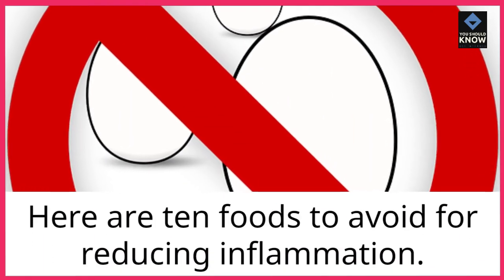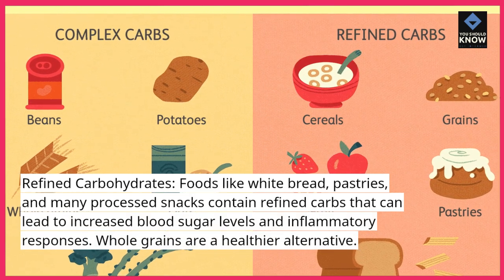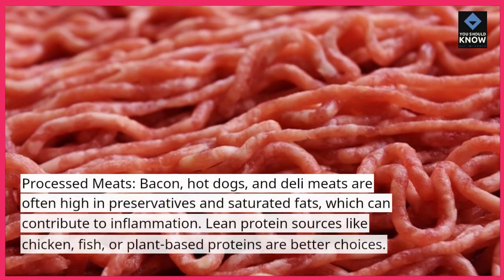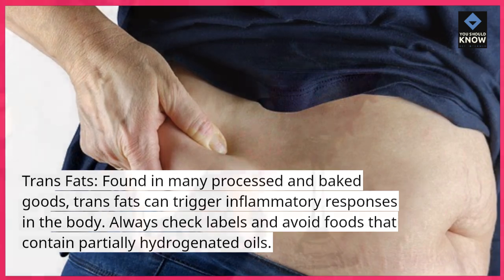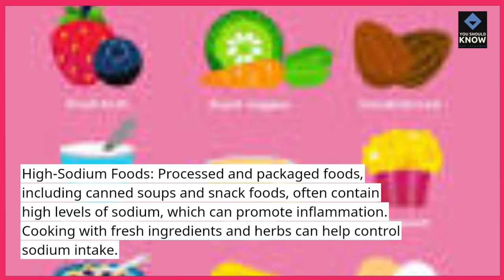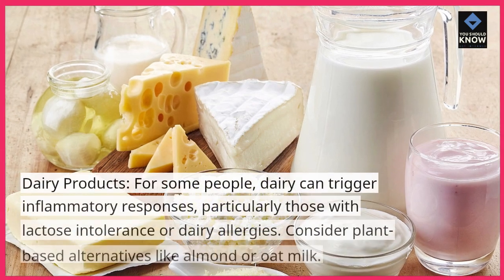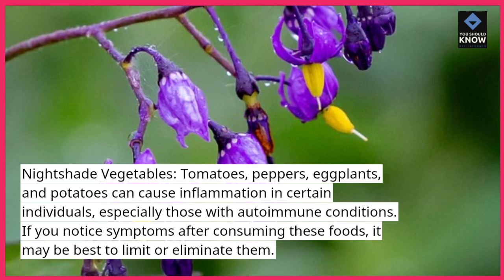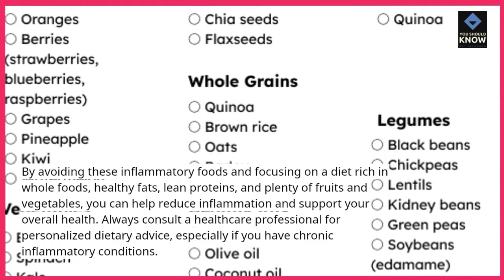Top 10 Foods to Avoid to Reduce Inflammation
Explore the top 10 foods to avoid to reduce inflammation, highlighting dietary choices that can help combat chronic inflammation and improve overall health.